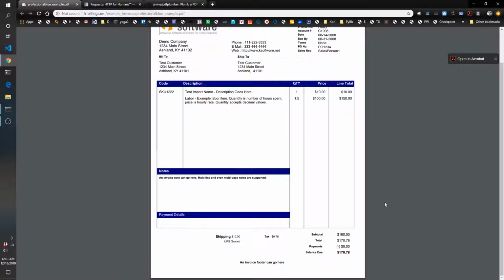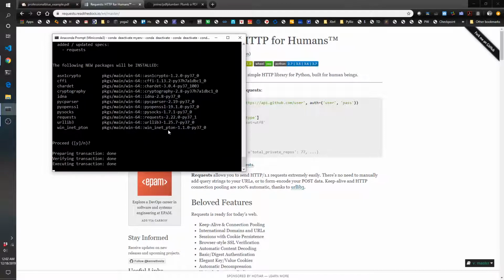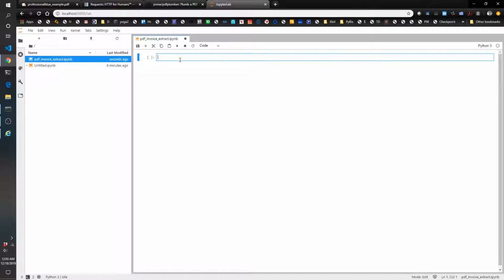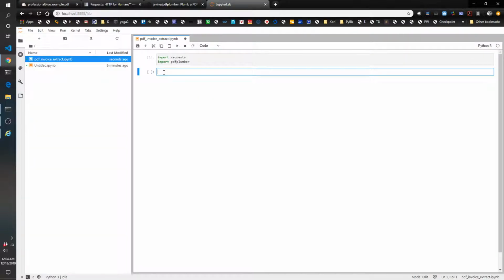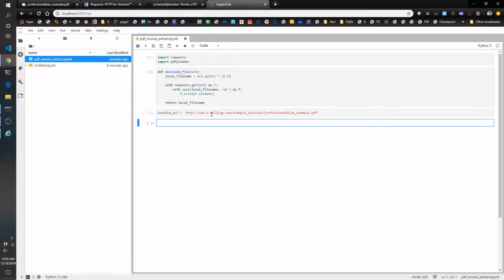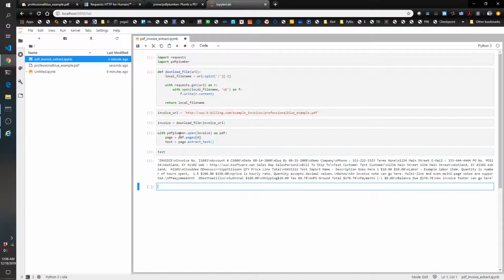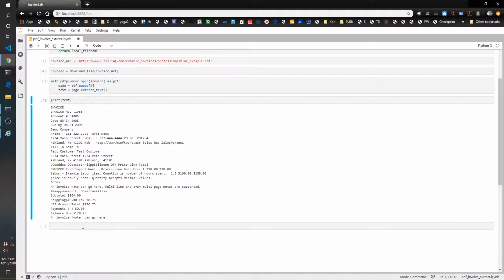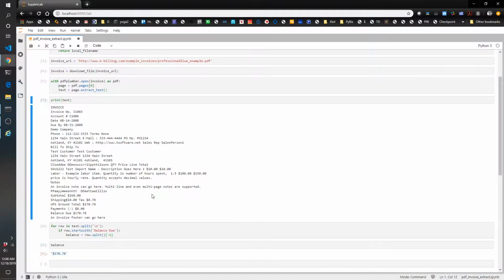[4] Use Python to extract accounting data from a PDF on the web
Use two powerful Python libraries, requests and pdfplumber, to download a PDF file of a mock invoice, and extract the data from the PDF file.